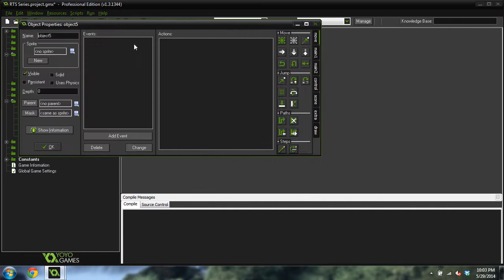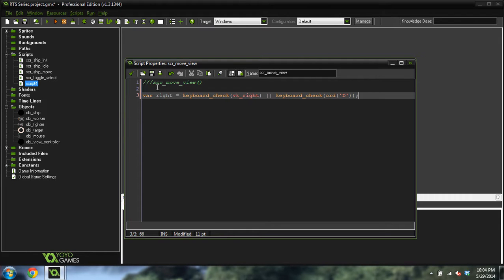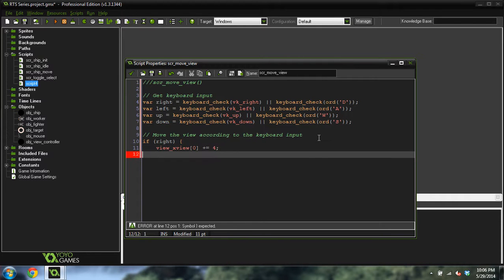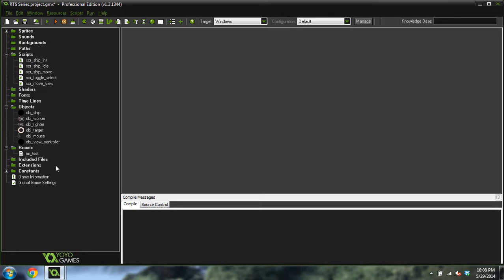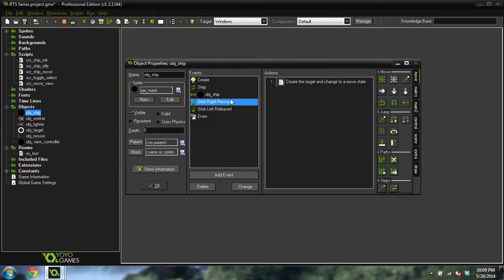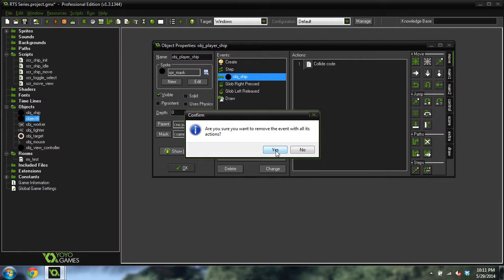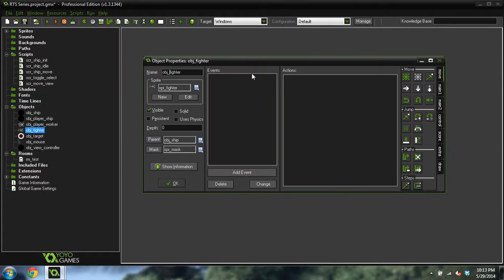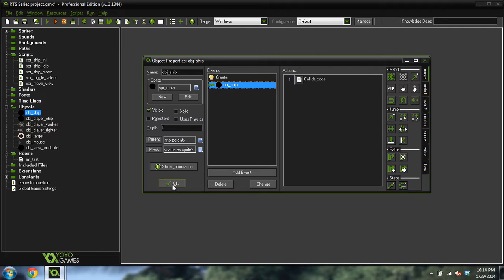[Game Maker Tutorial] RTS [3] View Controller + Parents